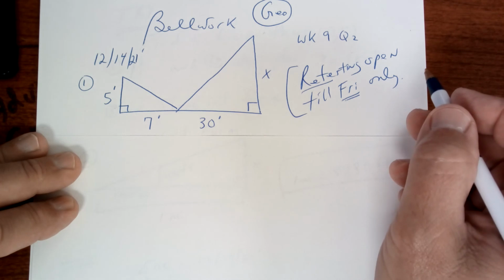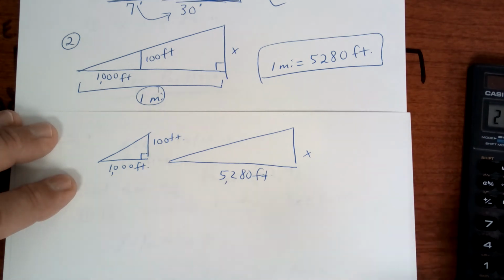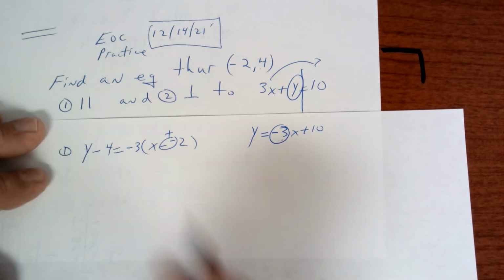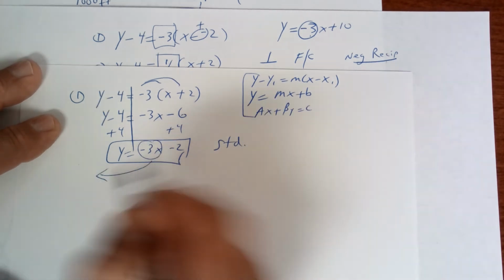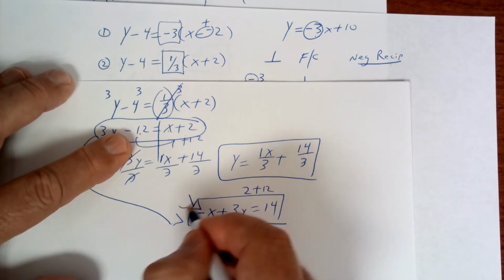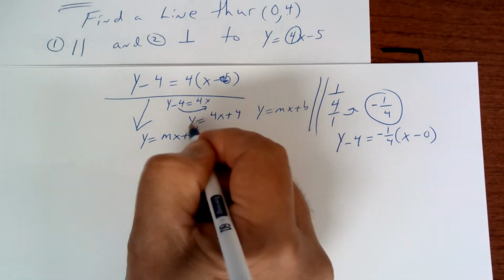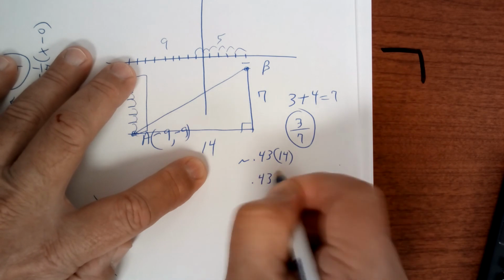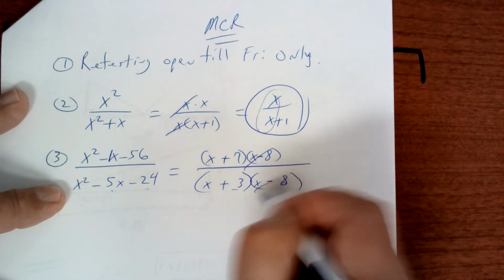12-14-21 geo. eoc practice problems mcr factoring stuff